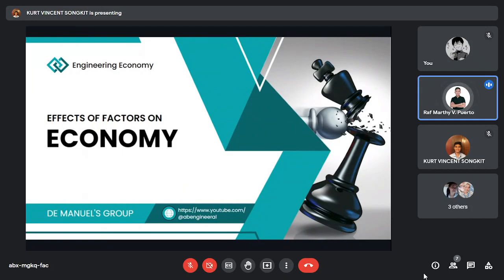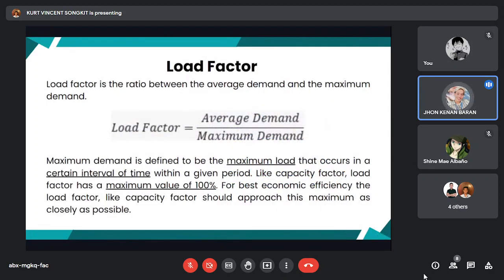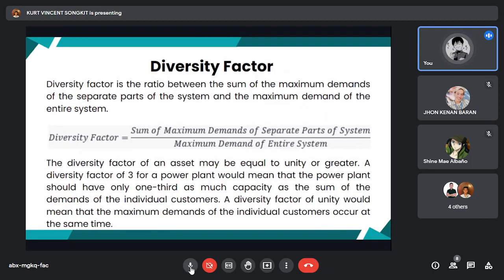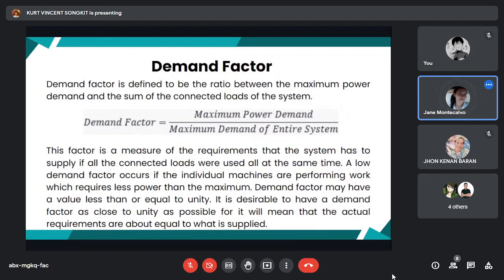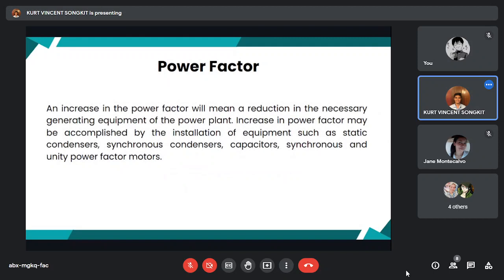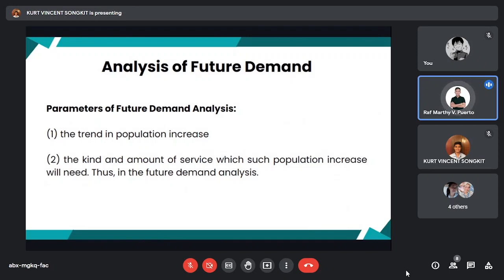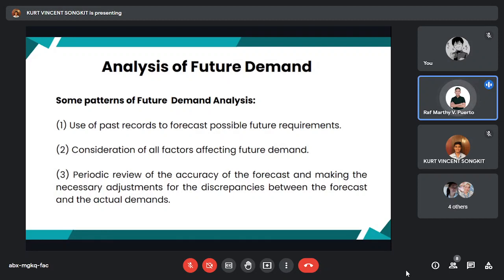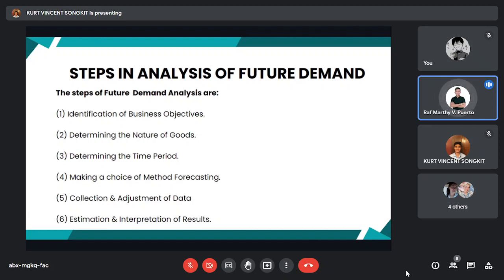BES314-Engineering Economy-Effects of Factors on Economy Part 1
These are the following topics that are highlighted with the discussion.
1. Relations Among Cost and Capacity
2. Capacity of Plant Factor
3. Load Factor
4. Diversity Factor
5. Demand Factor
6. Power Factor
7. Analysis and Future demand
8. Solved Problems

Credits to the ff. presentors:
1. de Manuel, Charisse
2. Baran, Jhon Kenan
3. Albaño, Shine
4. Puerto, Raf Marthy
5. Montecalvo, Jane
6. Songkit, Kurt Vincent
Instructor: Engr. Aldrin A. Bacalso